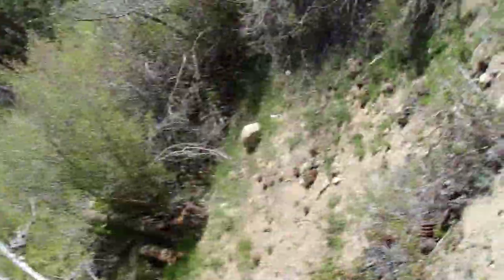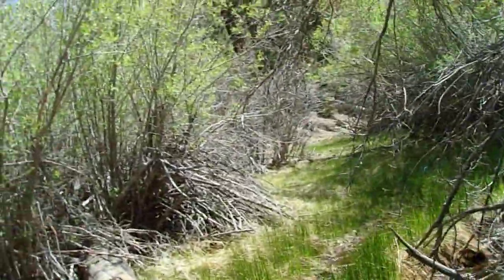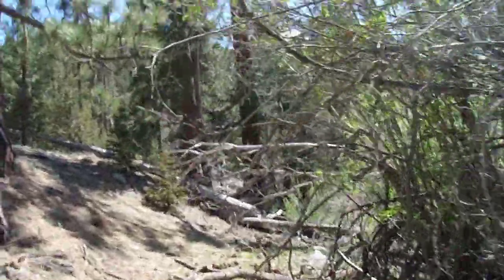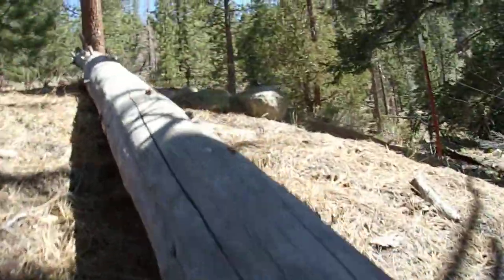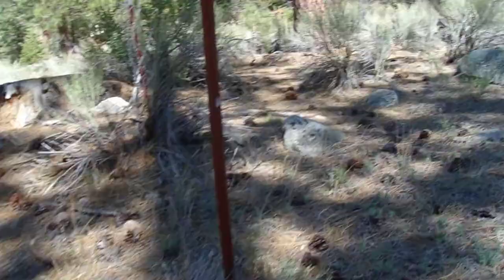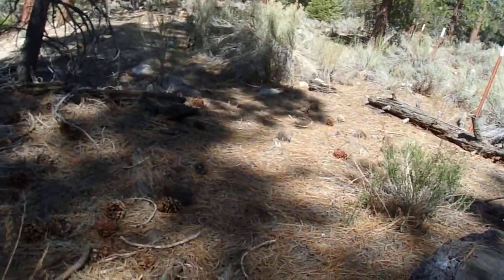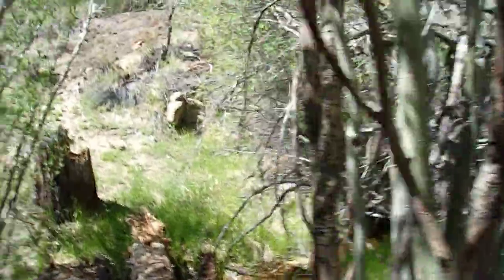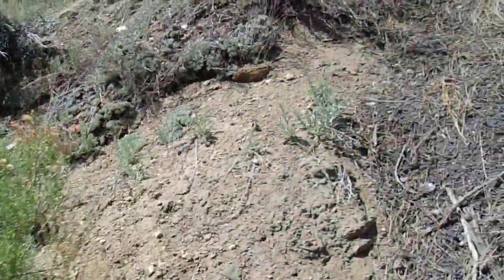5/30/21: San Bernardino National Forest- Lovely Forest Off Hwy 38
San Bernardino National Forest- San Bernardino Mountains- San Bernardino County, Southern California.  This stretch of Ca-38 is south of Big Bear between Barton Flats and Onyx Summit.  Elevation here is roughly 7,600'- 7,700'.